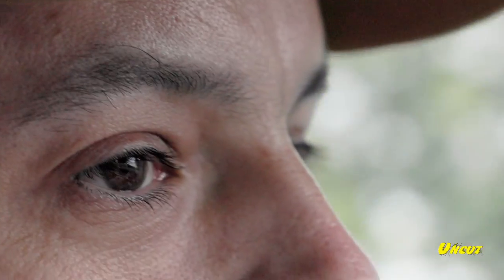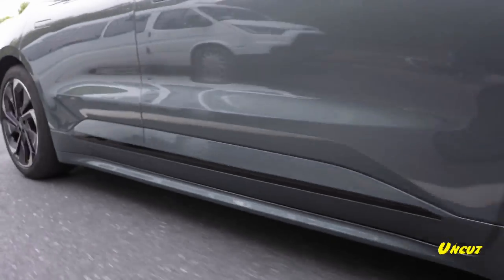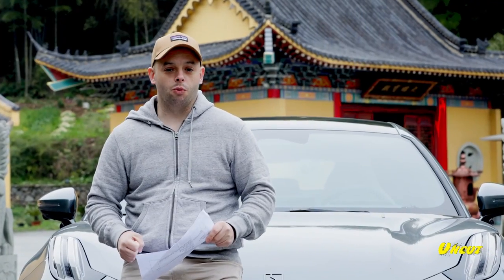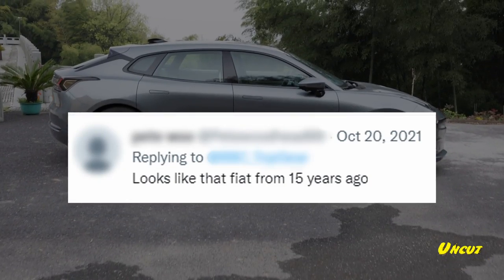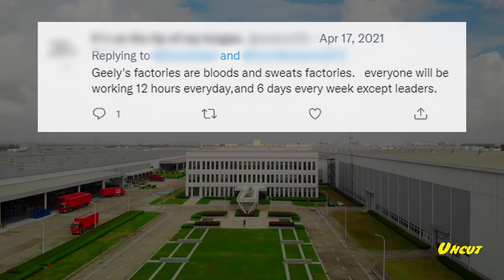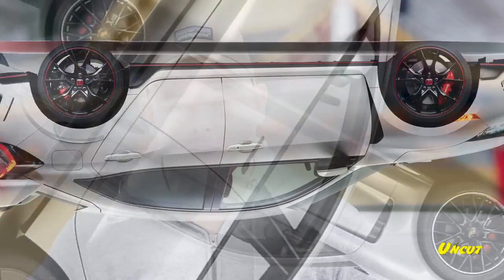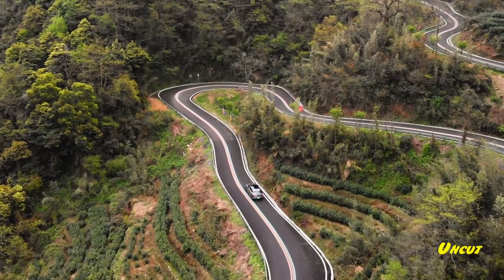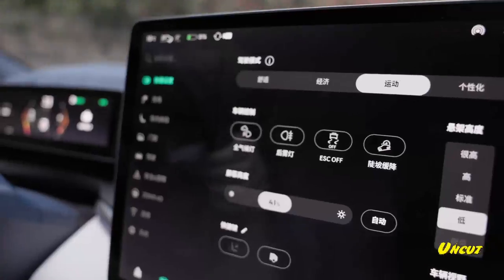Zeekr 001 Best Takes from the Internet's Peanut Gallery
There have been lots of mean comments about the Zeekr 001 on the Internet. Let us read you some of the "best picks" and see if they make sense. Tell us which one you find most interesting.

Which cars do you want to see more of? Send us your requests in the comments and we will be sure to create the content YOU want!